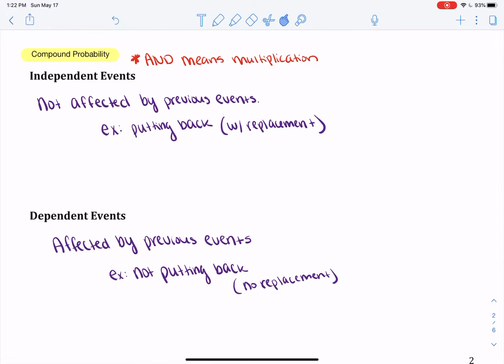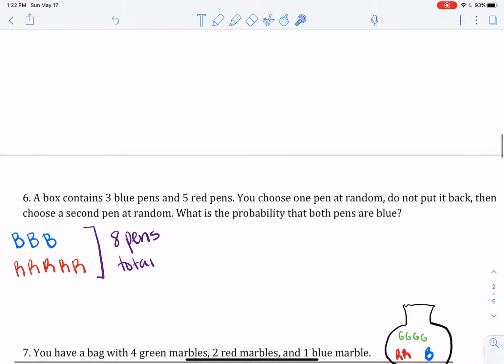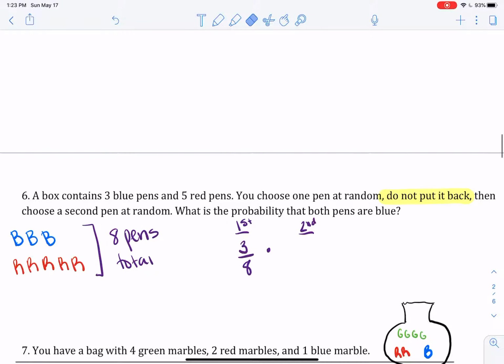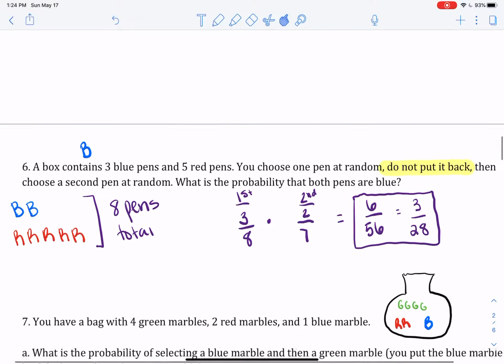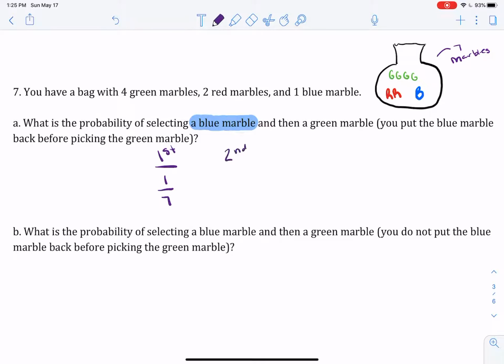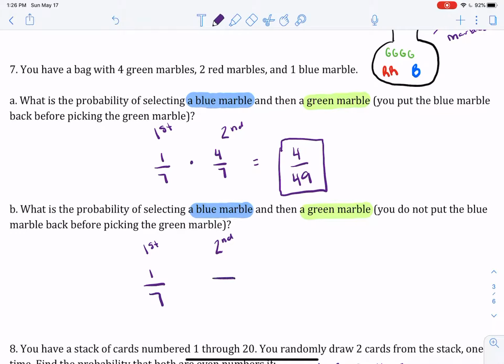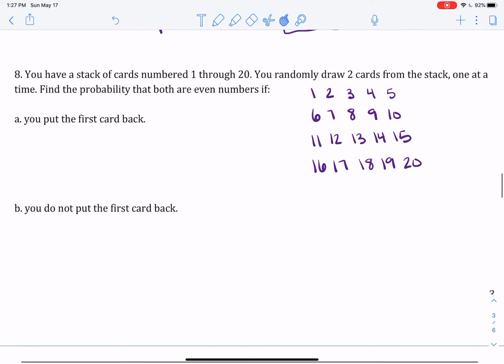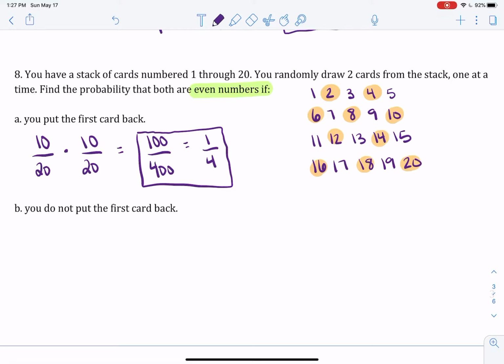Compound Probability: Independent and Dependent Events